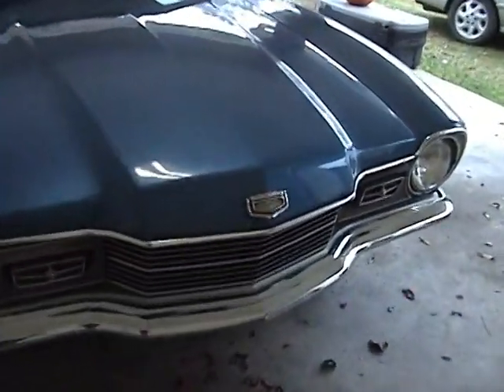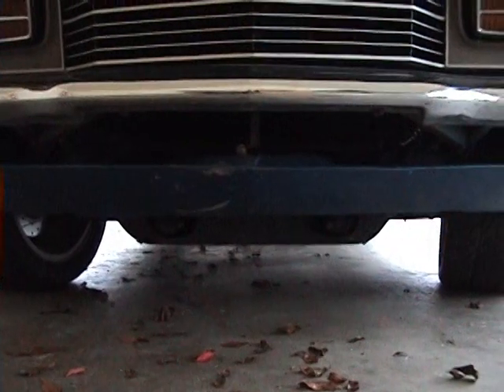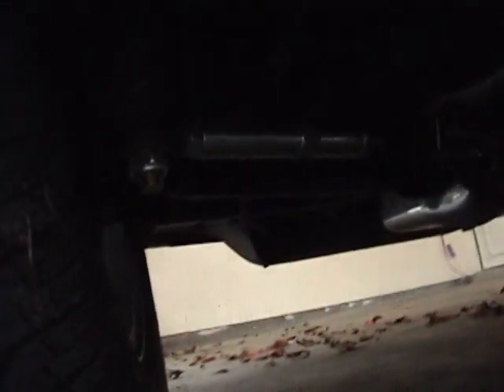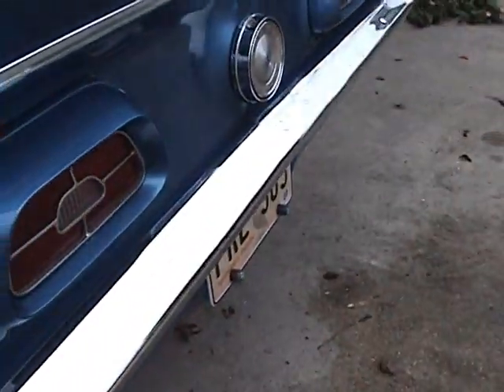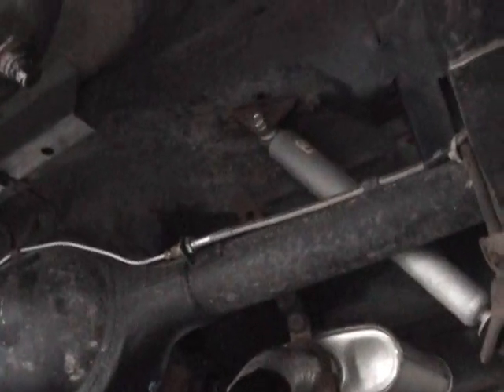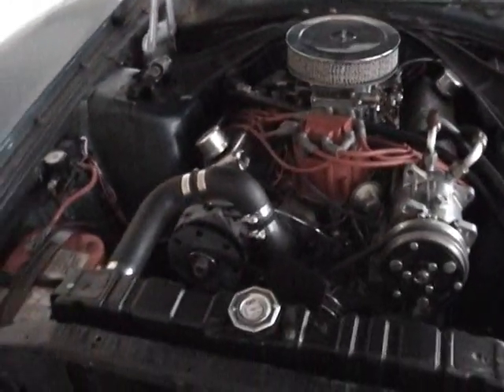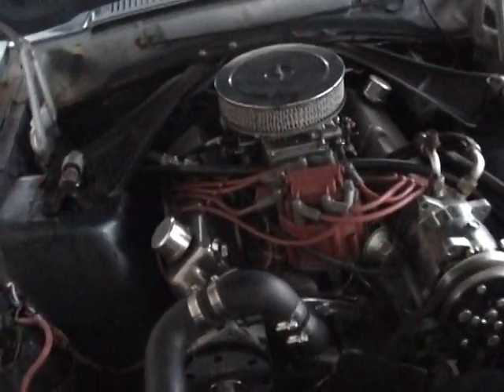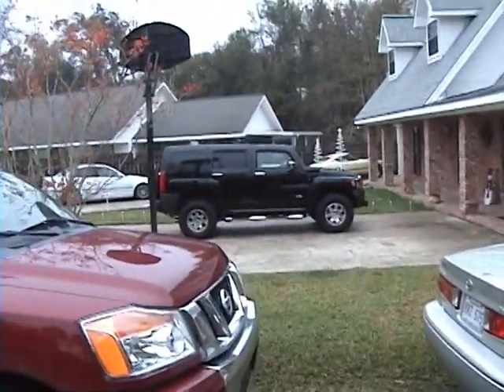Mercury Comet for sale 2008_11_29_14_38_29.wmv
1972 Mercury Comet for sale